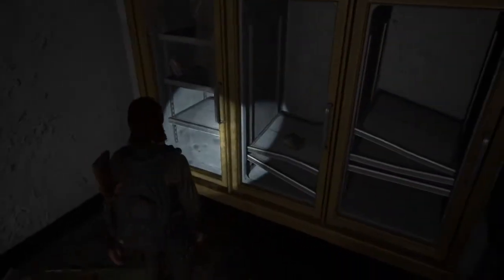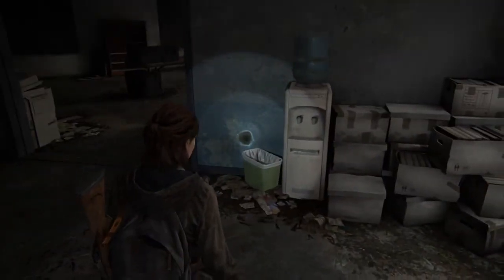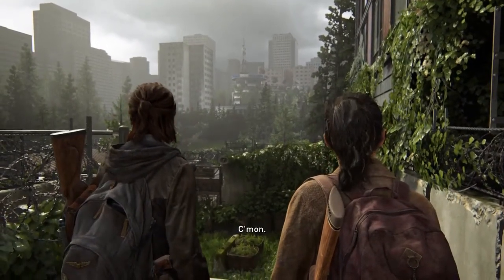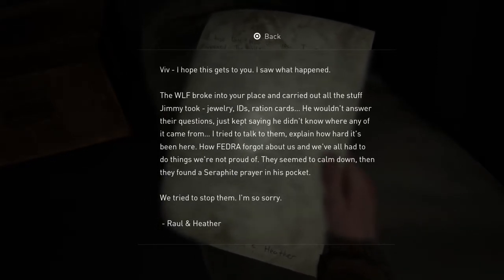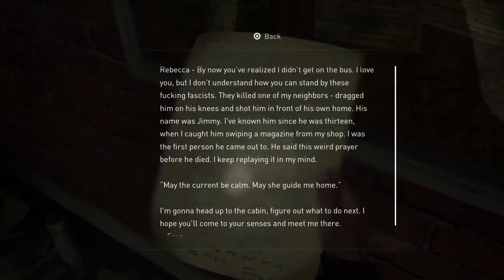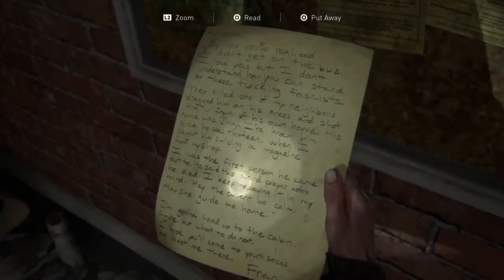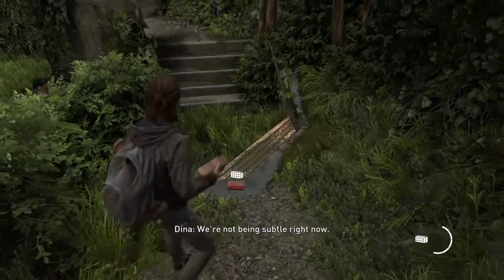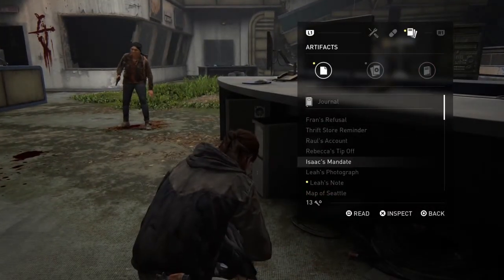The Last of Us pt II, an interesting place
Continuing the story with Cas, the co-host, and we made our way to some interesting places. The station was very ominous. Enjoy the video folks.

Please click this link here, come visit my profile page in Extra Life and offer up a donation to help children

Credit the creator of the track I used for intro goes to this guy: